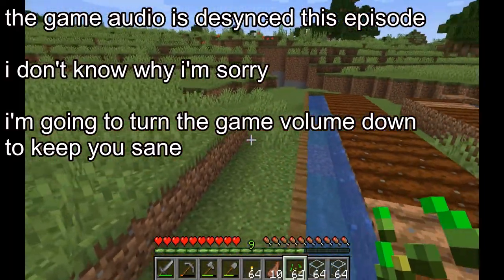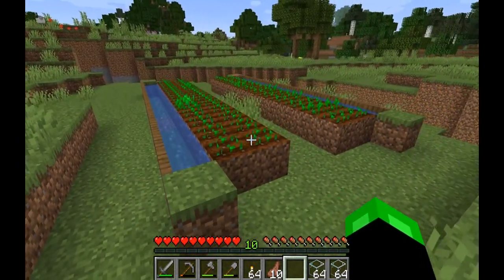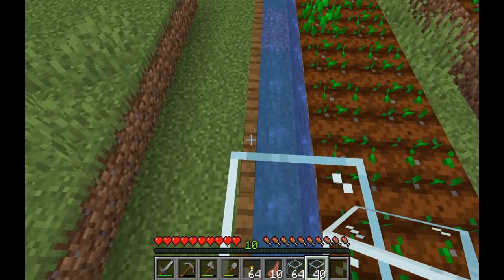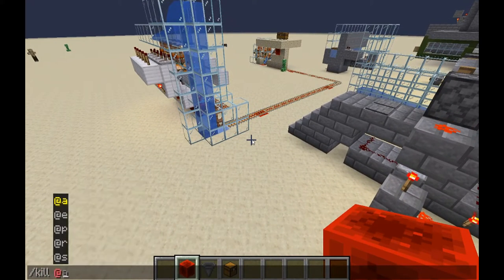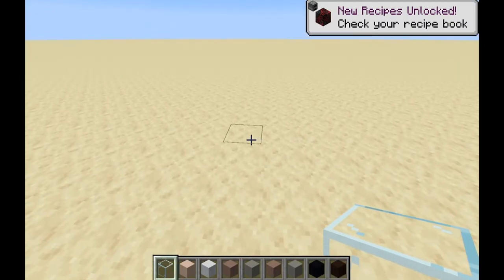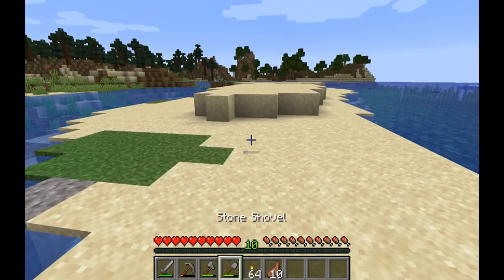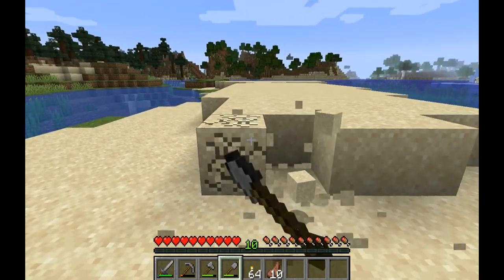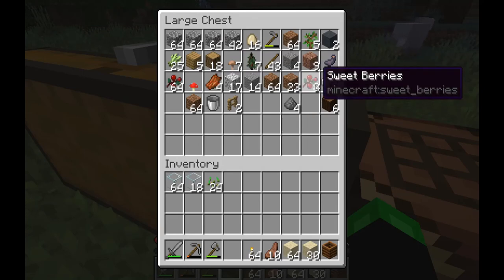Minecraft #6: Glass and Theory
worked out a greenhouse design, and continued our glass expedition

putting let's play here for seo